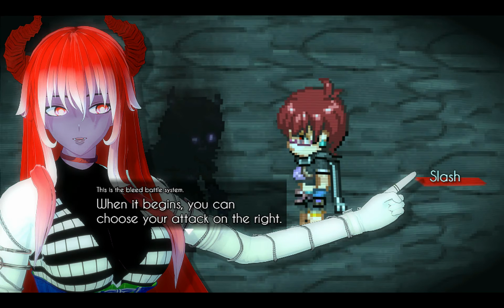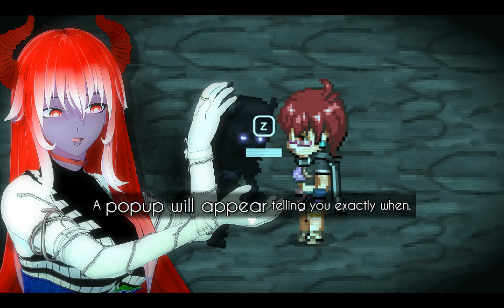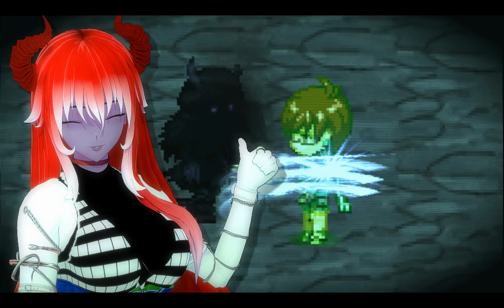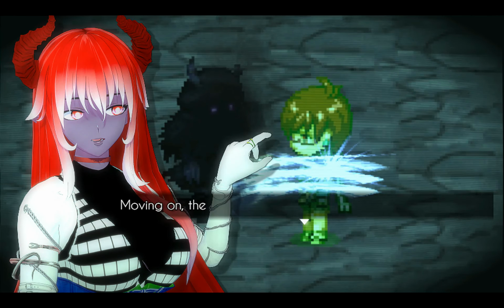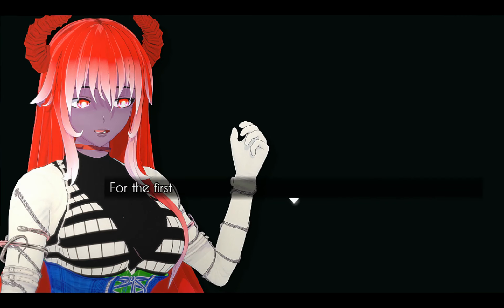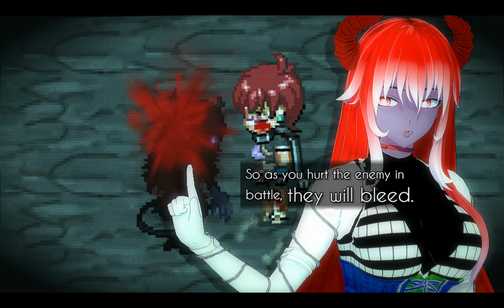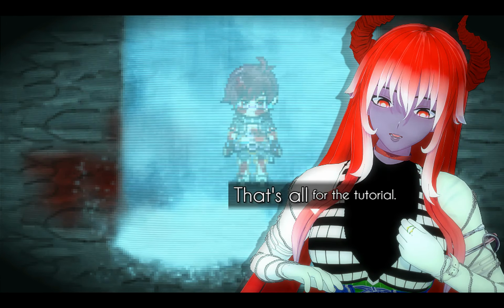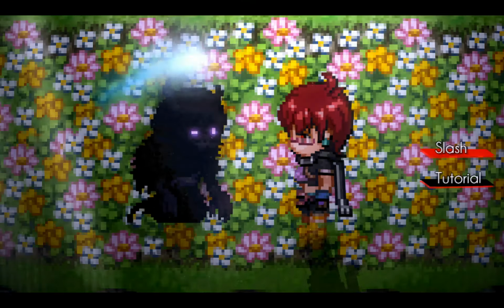Bleed Battle System Tutorial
= Game Title: False Spaces
= Being Solo Developed by: Salik Hussain (SigmaSuccour)

~ My single response to all comments: "I am a game developer. And so I respond exclusively through my games."